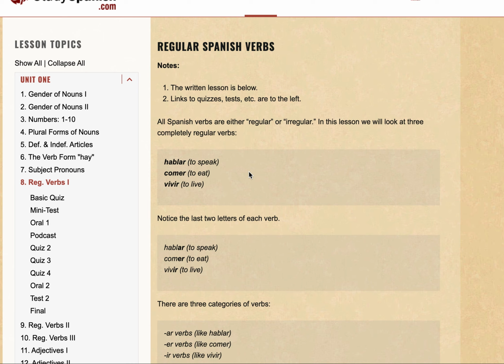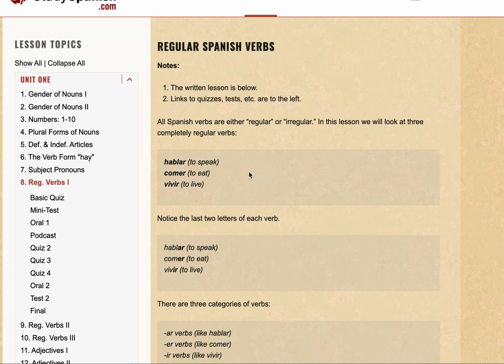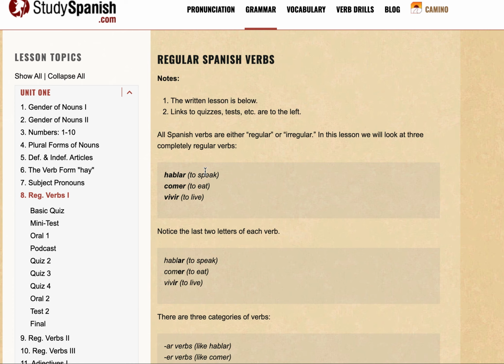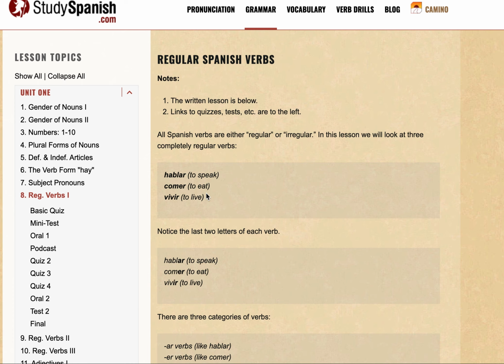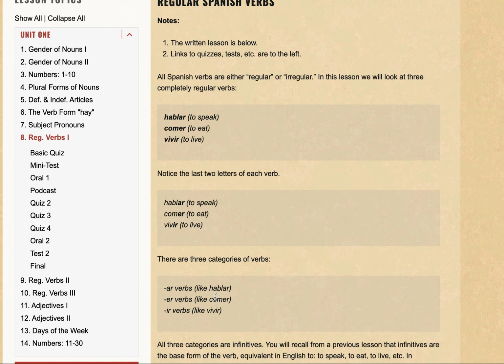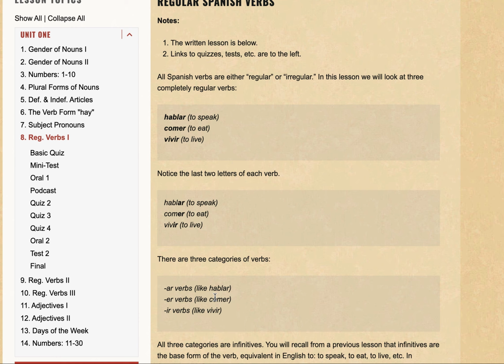Spanish Grammar Lesson 8: Regular Spanish Verbs-Part 1-Reinforce the concepts-9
Rules:
1. If the subject is I (yo), conjugate by dropping the ending and add -o.
2. If the subject is you formal (usted) drop the ending and add either -a or -e. If the verb is an -ar verb, add -a. If it is an -er or -ir verb, add -e.
3. If the subject is we (nosotros/as), conjugate by dropping the ending and add -amos, -emos, or -imos.
4. If the subject is you-all (ustedes), conjugate by dropping the ending and add -an or -en. If the verb is an -ar verb, add -an. If it is an -er or an -ir verb, add -en.